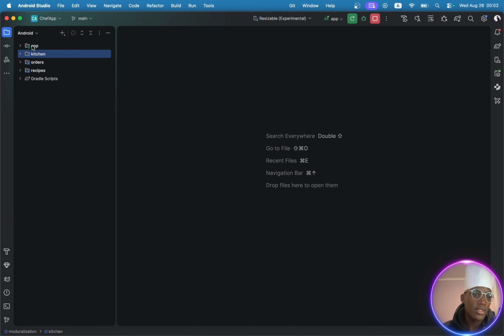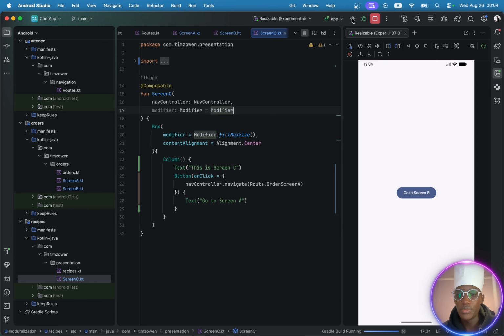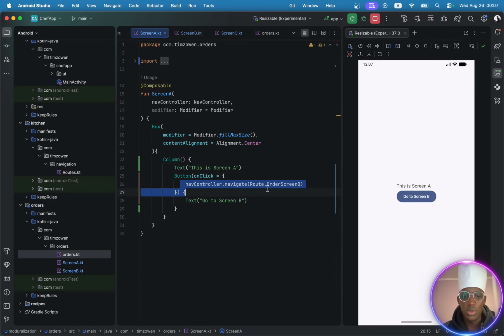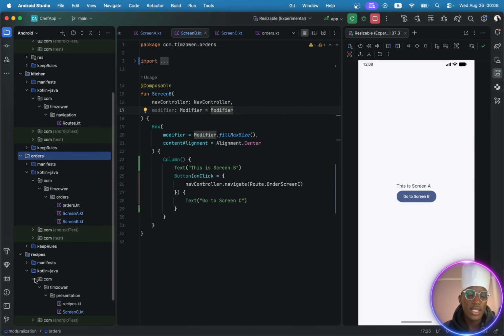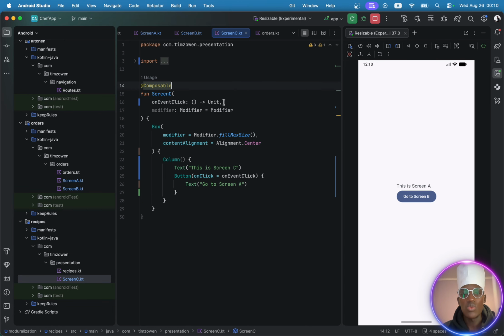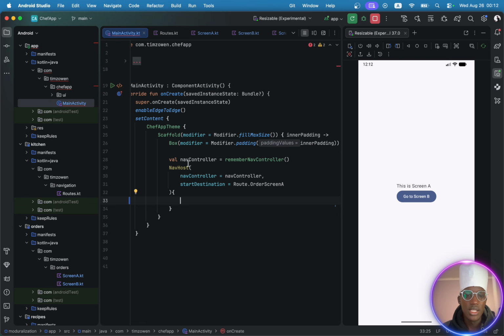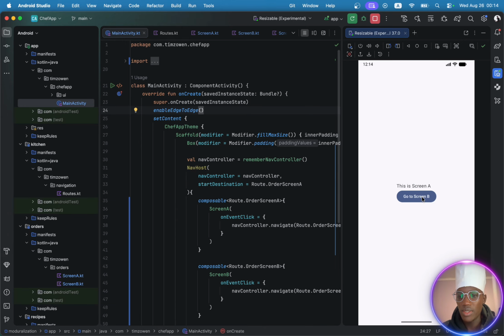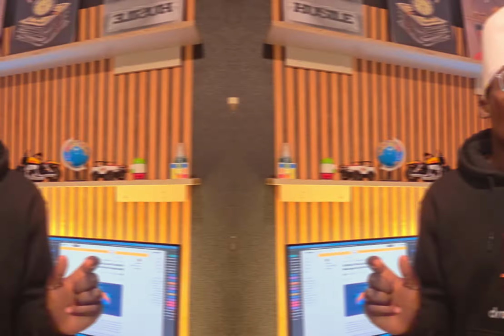Multi-Module Navigation Mistakes to avoid in Android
Building a multi-module Android app? In this video, we explore common navigation mistakes and how to avoid them.

Learn practical patterns for keeping navigation clean, scalable, and maintainable across feature modules.

Perfect for Android developers working with Kotlin, Jetpack Compose, and modular architecture.